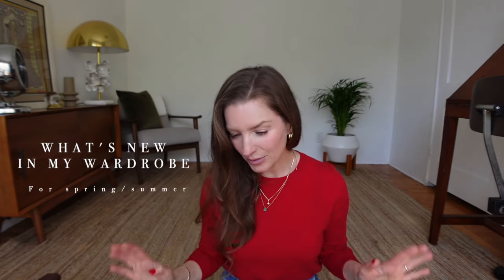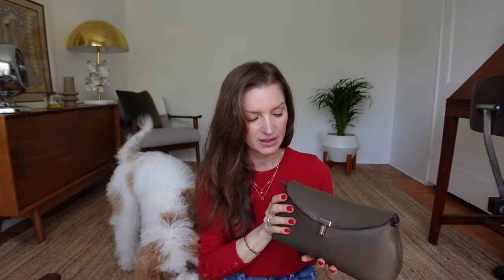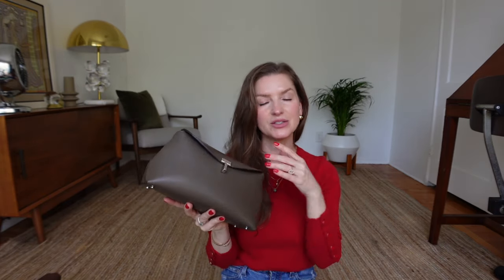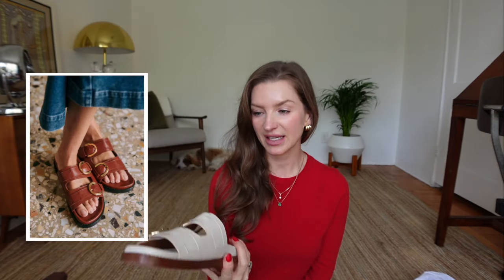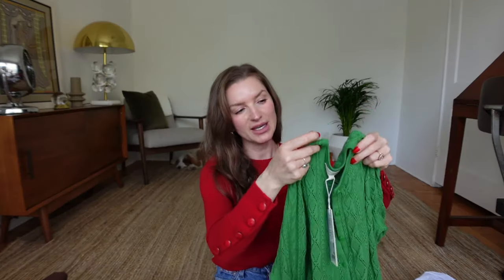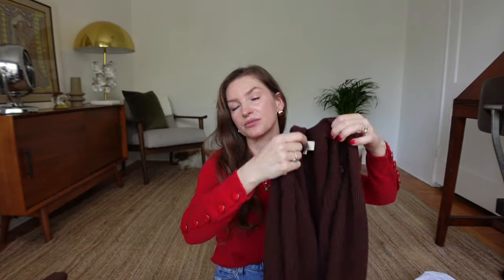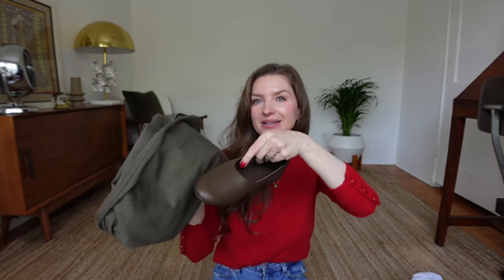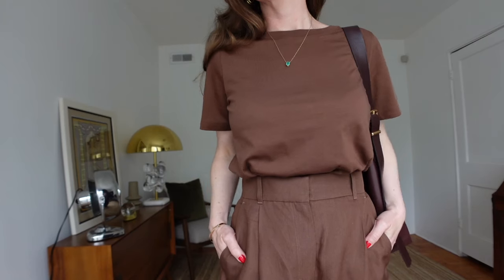WHAT'S NEW IN MY WARDROBE FOR SPRING | Sezane, COS & Toteme T-Lock Bag Review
📐My measurements: Height I’m 5’6, Bra size: 34C, Jean size 26/27